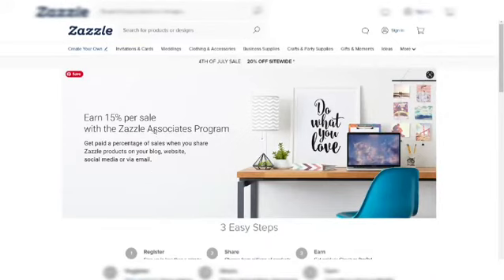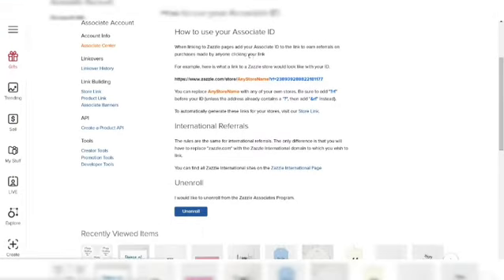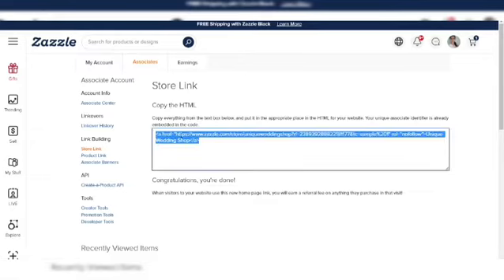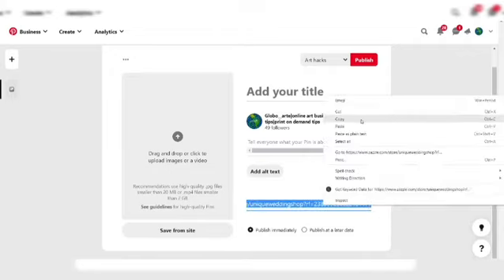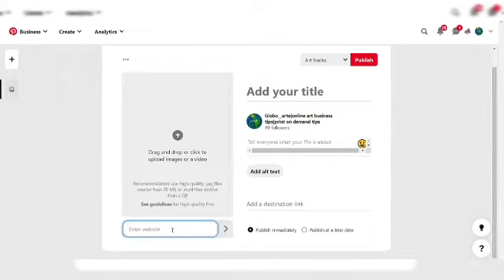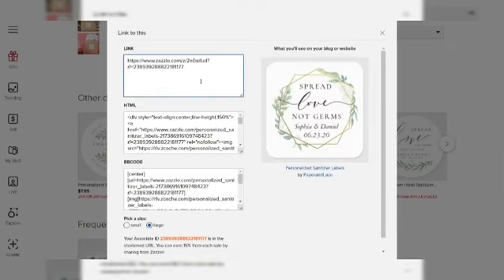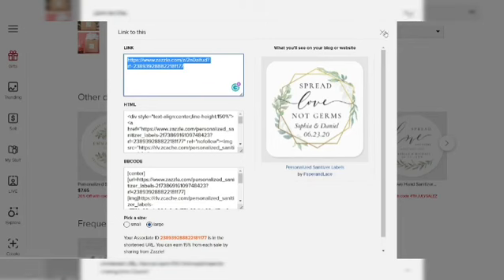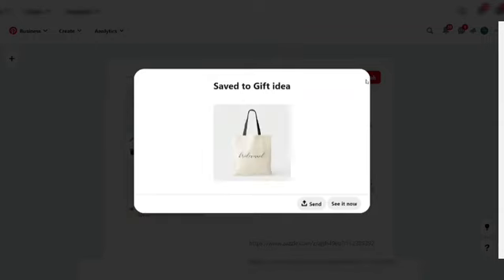HOW TO PROMOTE ZAZZLE PRODUCTS/STORE AS AN AFFILIATE ON PINTEREST?(using your own affiliate link)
hello everyone, this channel is been made for helping artist who wants pursue art as a career

🎉 My shop